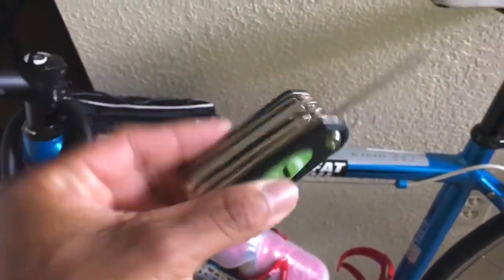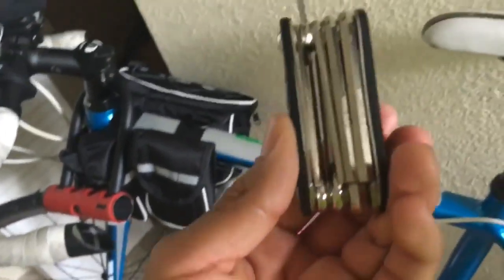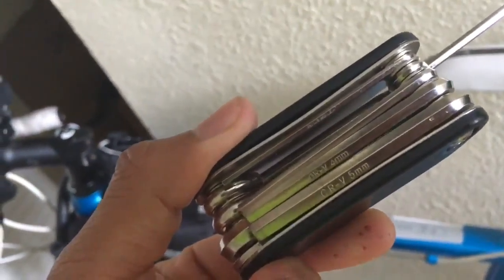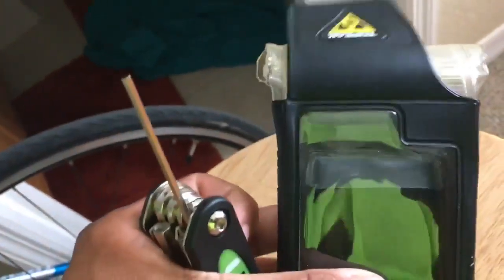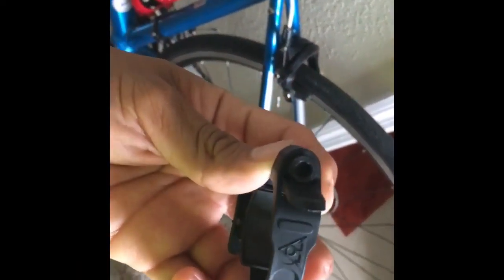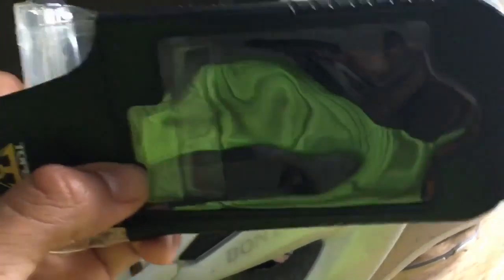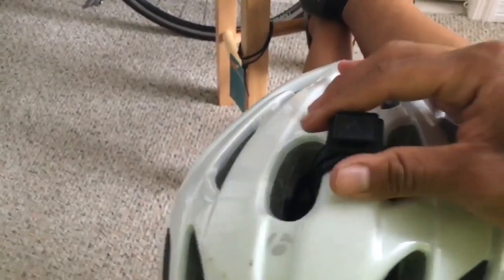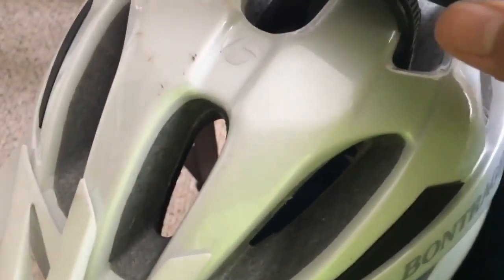GoPro iPhone bike tips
Creative way to record footage on your bike ride if you have an IPhone.